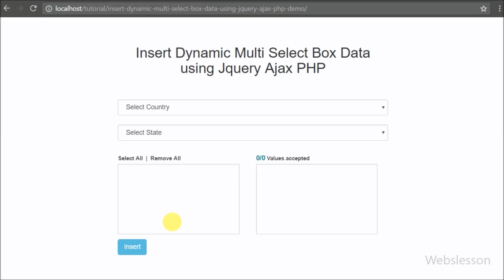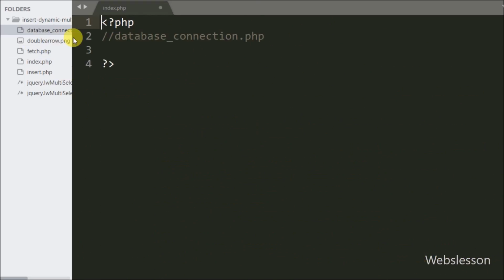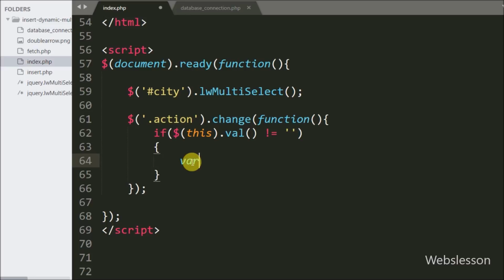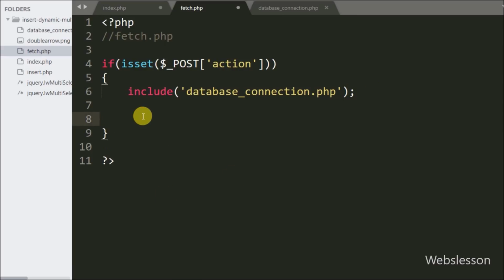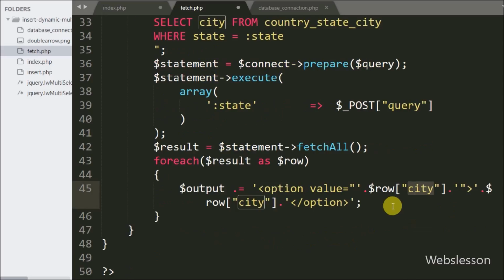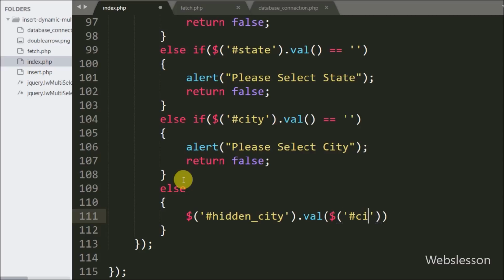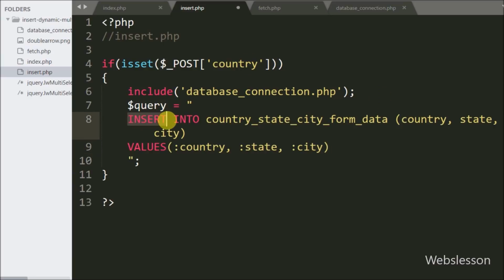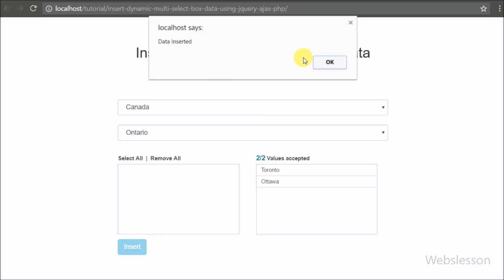Insert Dynamic Multi Select Box Data using Jquery Ajax PHP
Make stylish dynamic multi select drop down list by using Light weight Multi Select Jquery Plugin and Insert multiple select drop down list data in Mysql table by using Ajax with PHP. How to create dynamic dependent Multi select drop down list using Ajax in PHP. Dynamic Dependent Multiple Select Box using Jquery Ajax and PHP.